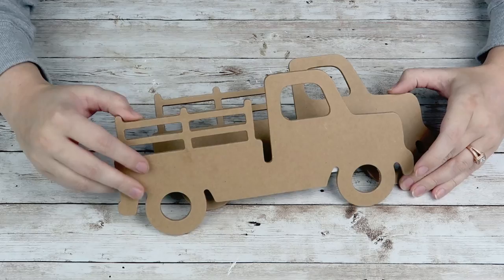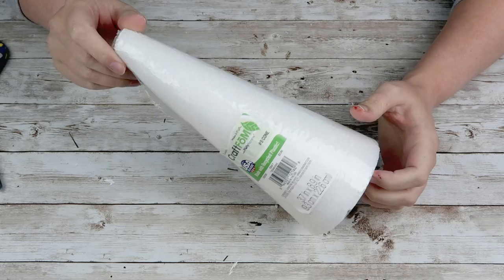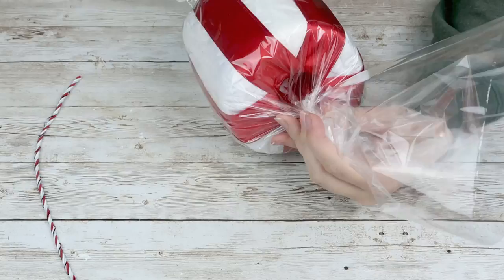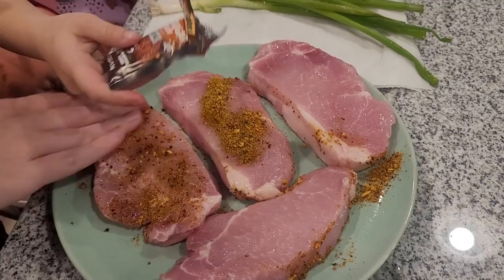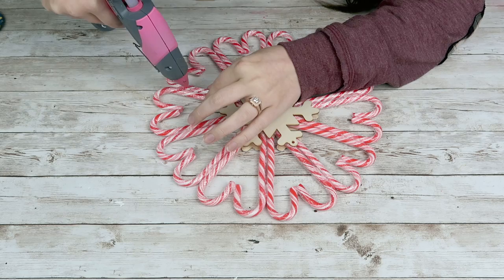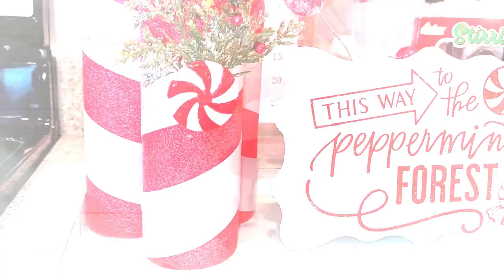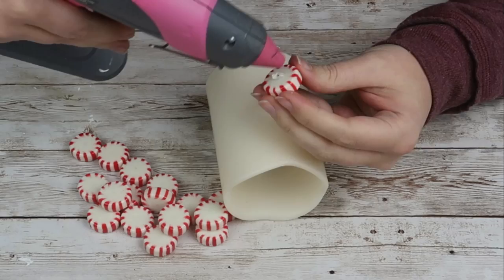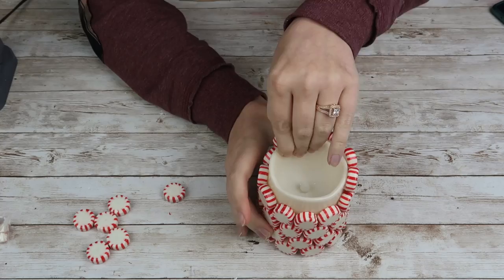10 ADORABLE Peppermint DIYs For CHRISTMAS In 2021 | DIY Toilet Paper MINTS, Peppermint Trees & More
Pop on over and say hi!

10 Peppermint Christmas DIYs!! Who doesn’t love a good theme to decorate for Christmas with?? Peppermint is such a popular one and there are so many different ways you can make peppermint decor! I wanted to show you multiple different options so that everyone was able to make some of these DIYs! From regular household items to Dollar Tree DIYS to higher-end Chalk Couture DIYs! This is such a fun mix of crafts and supplies that I know you will have so much fun crafting these for yourself!

Let me know which DIY was your favorite in the comments below!

Shop CHALK COUTURE: ** Chalk Couture is having some AWESOME Black Friday sales RIGHT NOW! A mystery box full of transfers for an extreme discount, and lots of other transfers on sale! If you’ve been thinking about trying it, now is a fantastic time!

**Temporarily no address**

🎥FILMING EQUIPMENT🎥
⇢Canon G7X Mark ii